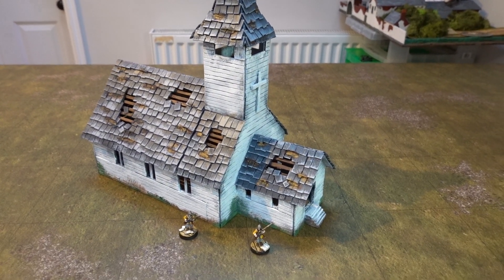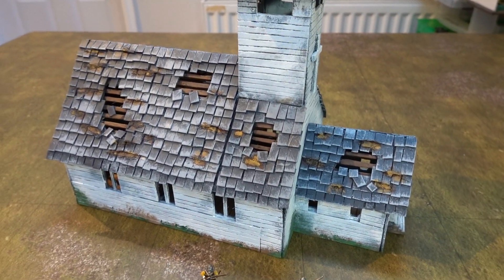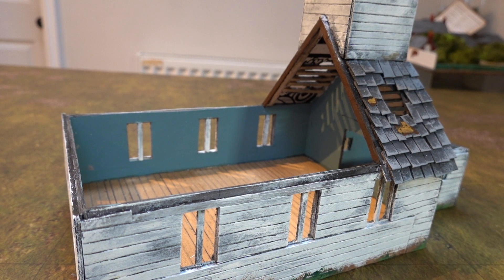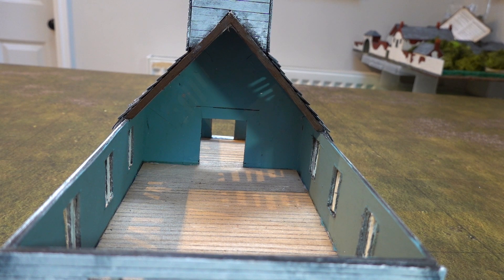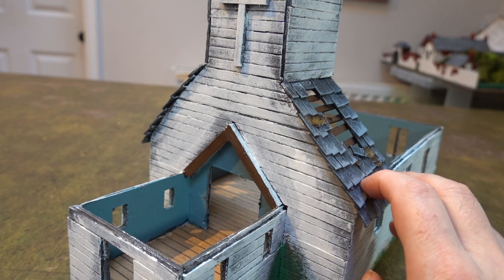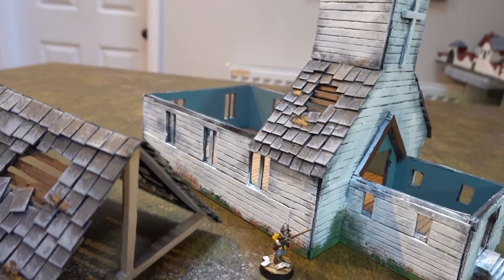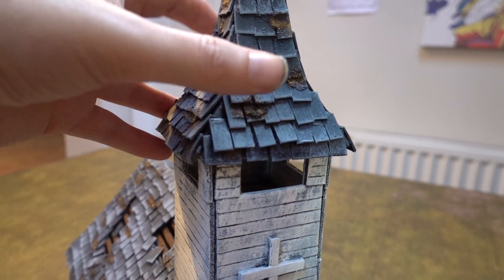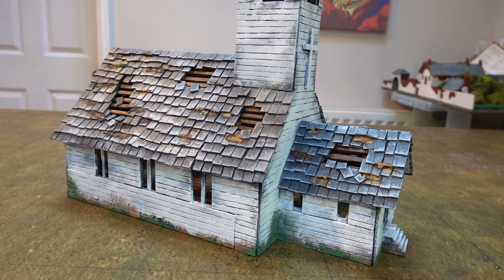Call of Cthulu 28mm Scale Church